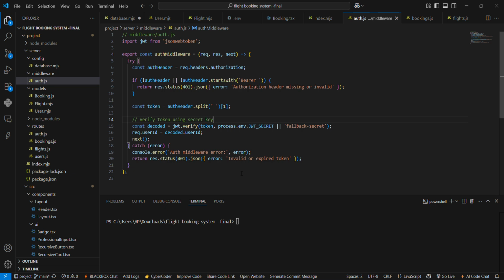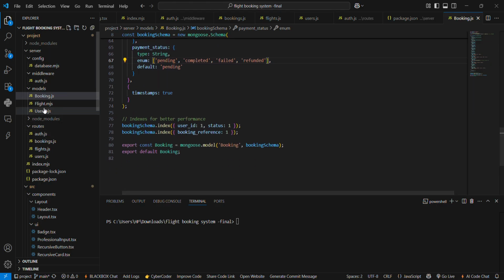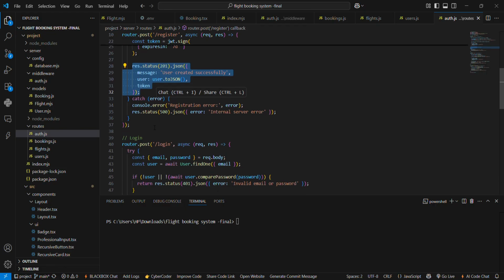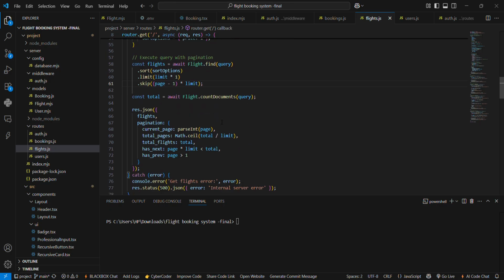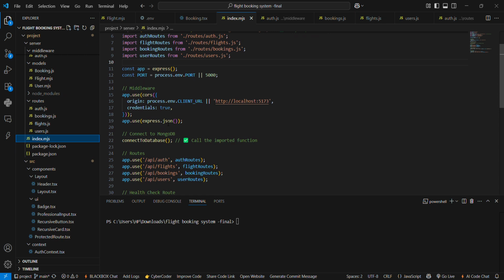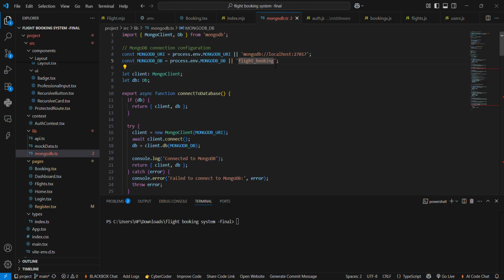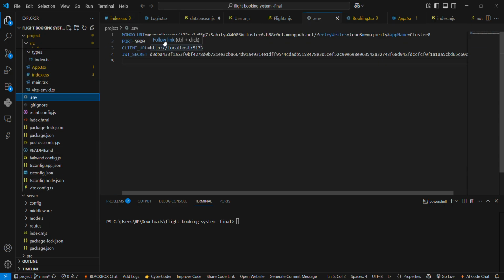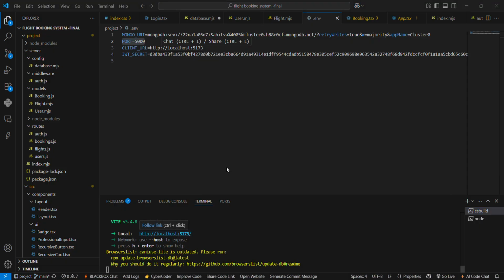Flight Booking Website Project | Full-Stack Travel App Using React, Node.js & MongoDB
Welcome to our visual breakdown of the Flight Booking System – a fully functional full-stack web application built for fast, secure, and reliable flight reservations! This video presents a mind map that gives you a clear understanding of how each component of the system works — from frontend UI design to backend architecture and database integration.